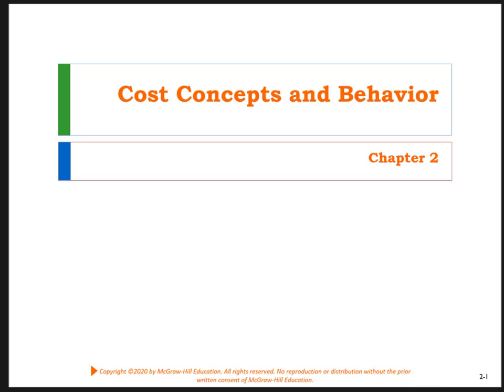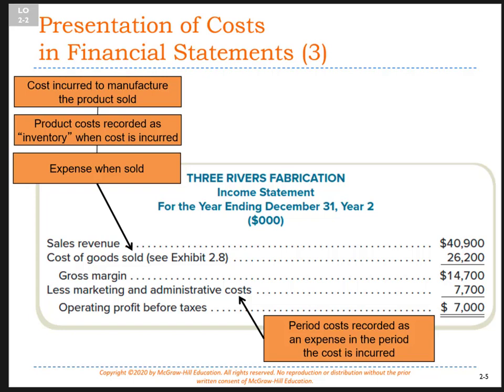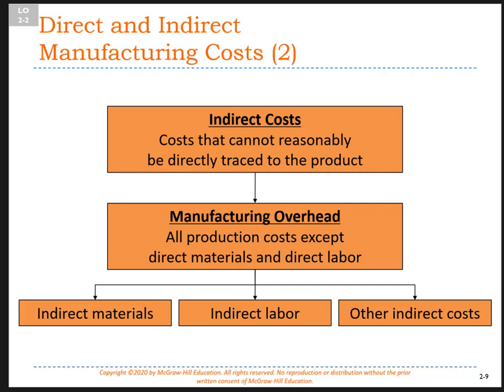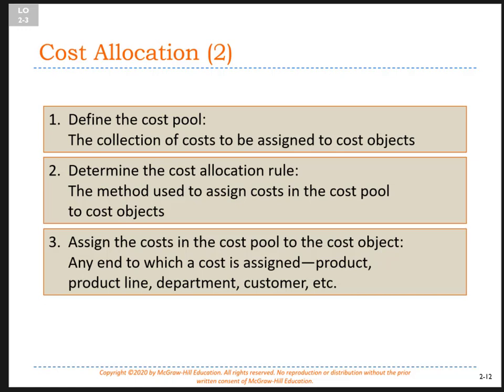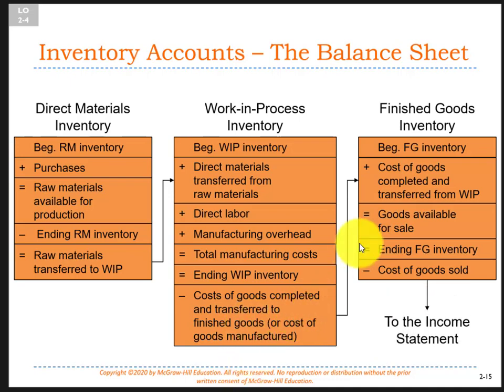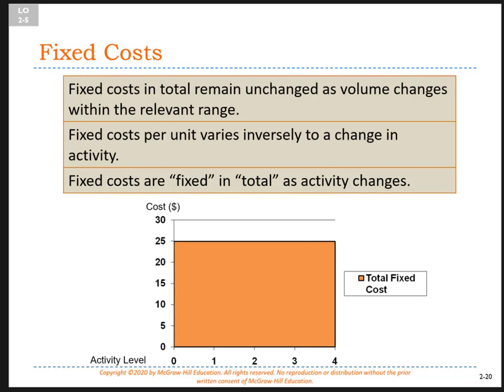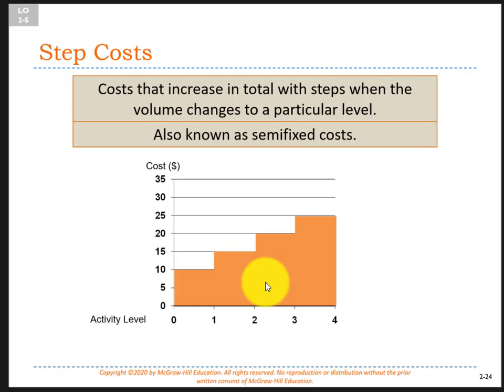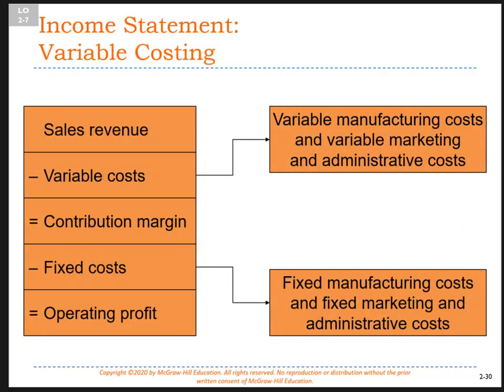Chapter 2 review